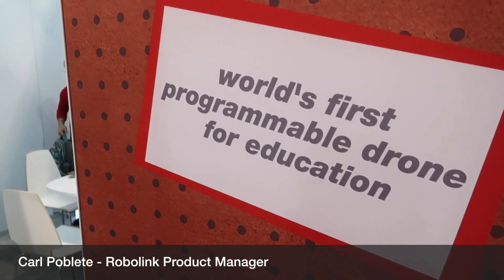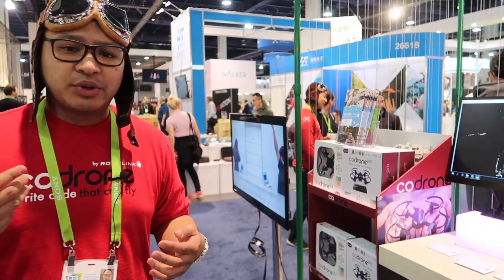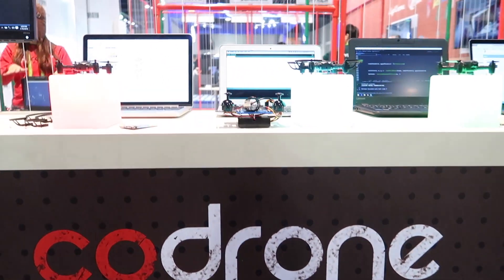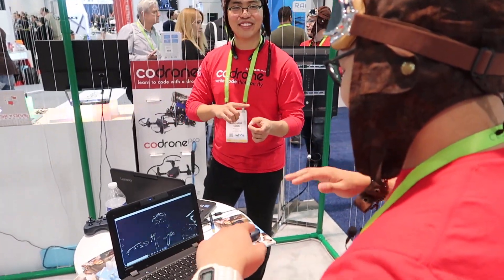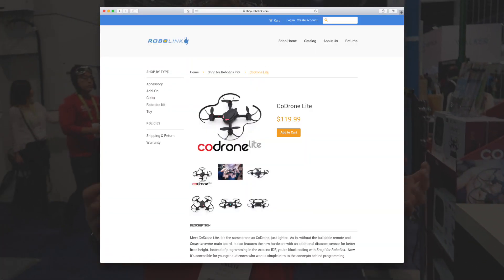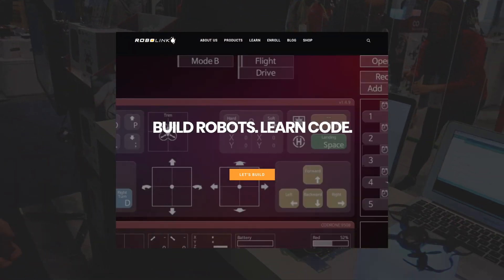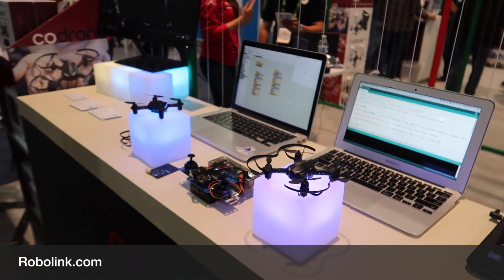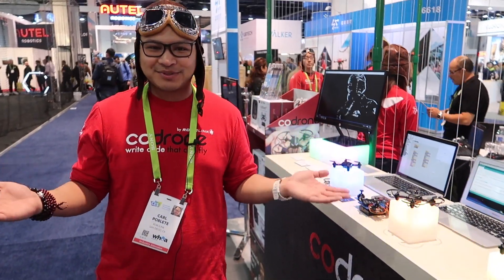CES 2018 - Codrone by Robolink - Build Robots + Learn Code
Programming made easy with Snap! for CoDrone

This year I was particularly interested in getting more information about the coding aspect of drones. I was excited to run into Robolink who happens to be based here in San Diego. They offer coding classes starting with first graders and up. I will for sure be looking into this more for my son who will be in first grade next year. Their mission is to make STEM education accessible, engaging, and fun for children and hobbyists.